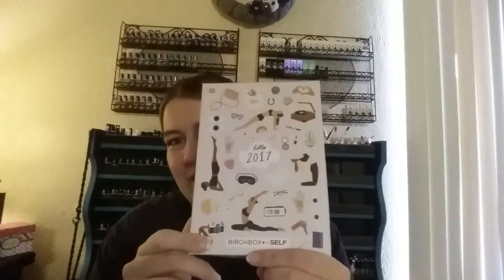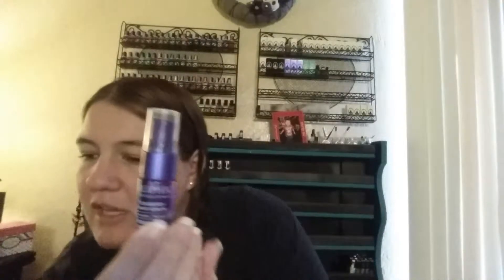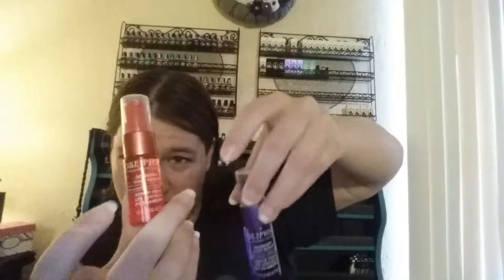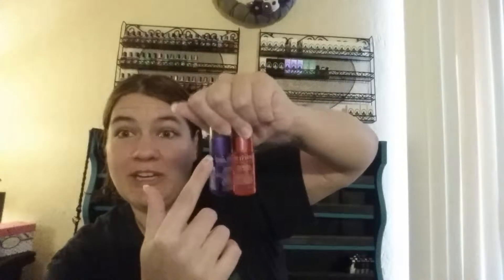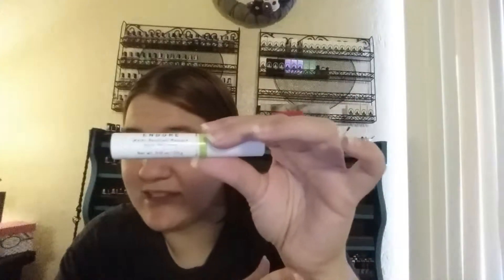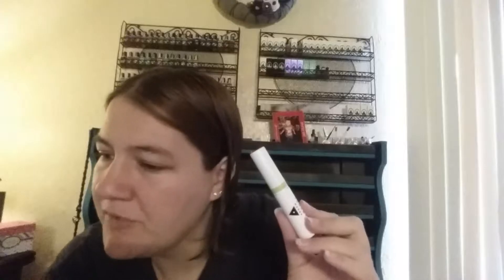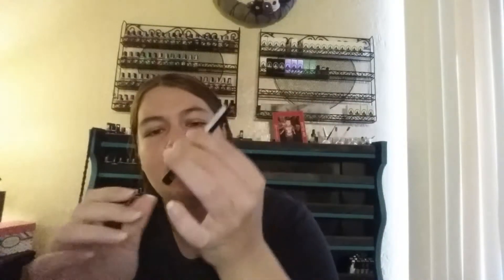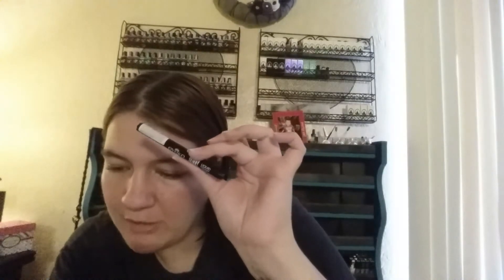January 2017 birch box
This box was pretty good , I can see myself trying all but one product so its a win for me lol